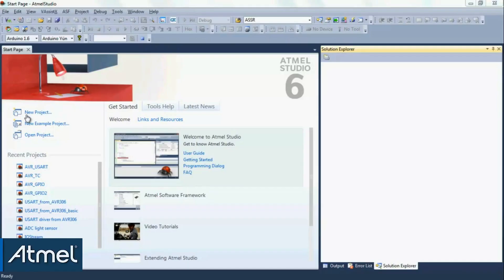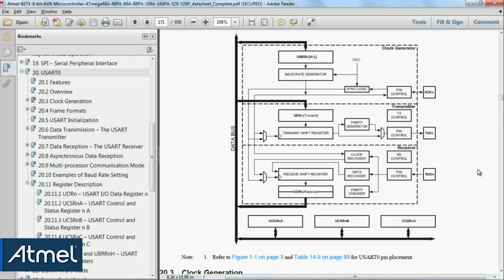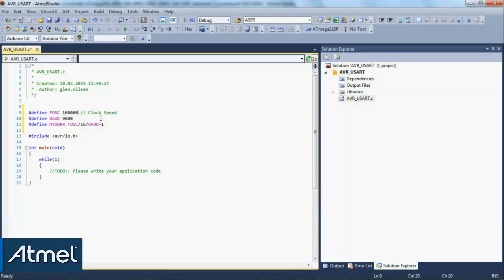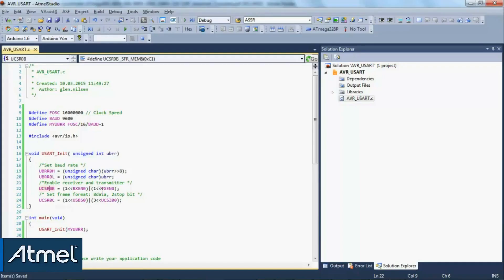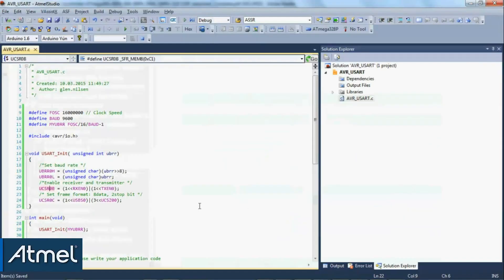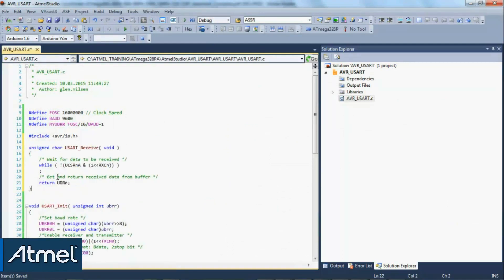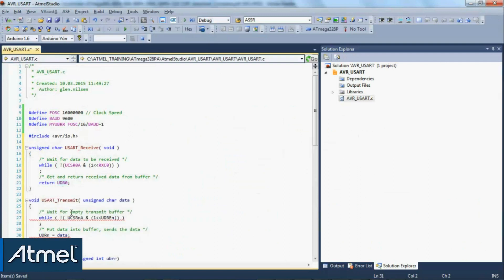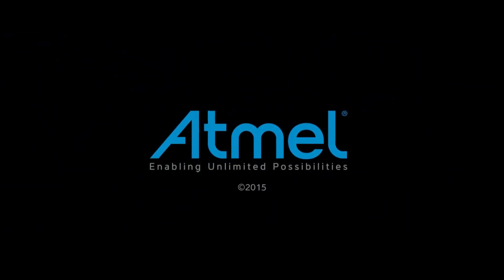Getting Started with AVR: Using the AVR USART to Loopback From a Serial Terminal (#16)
In this video, we will go over:
- Block diagram overview of the AVR USART (Universal Synchronous and Asynchronous serial Receiver and Transmitter).
- USART initialization: 8 data bits, 1 stop bit, 9600 baud
- USART receive function: Wait for data to be received, then store in data register.
- USART transmit function: Wait for empty transmit buffer, then put data in the buffer.
- Implement a simple loopback and test in Atmel Studio's terminal window.